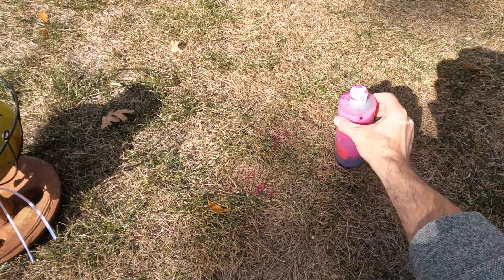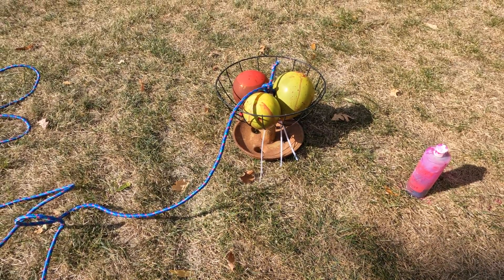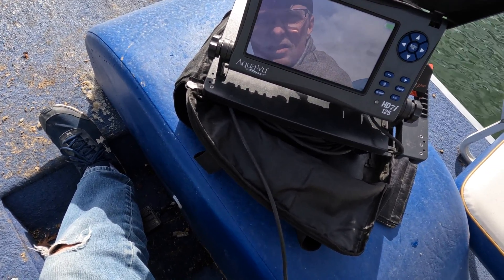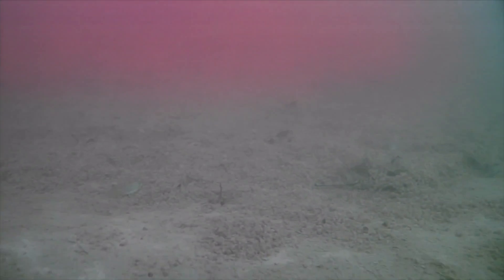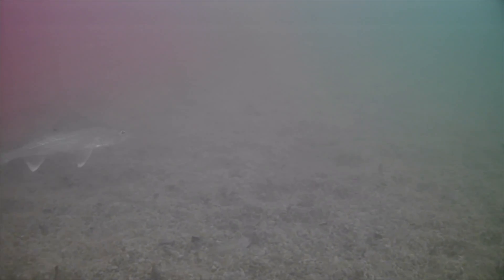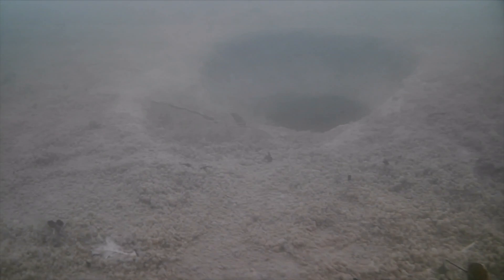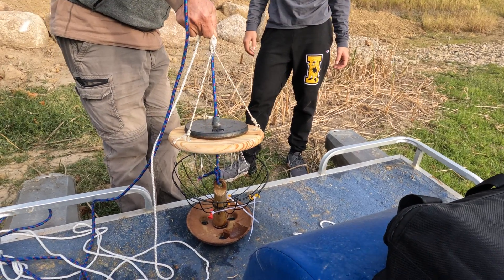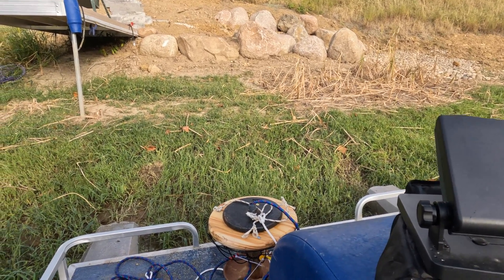Pond Leak Repair Tips - How to Find a Water Leak in a Large Earthen Pond Using Tracer Dye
Step by step process on how to locate a leak in a 1 acre earthen pond using tracer dye and a little ingenuity.